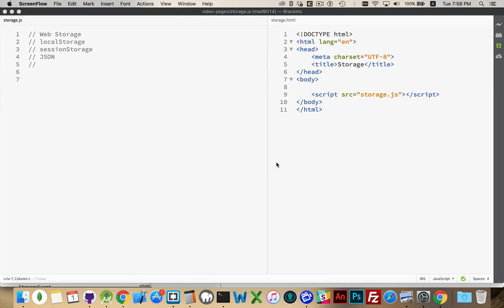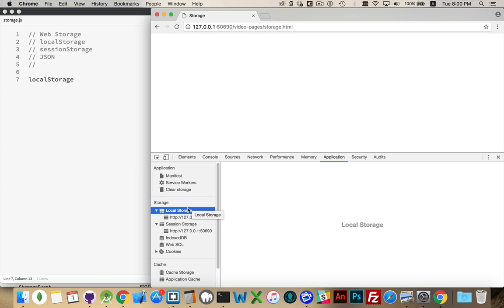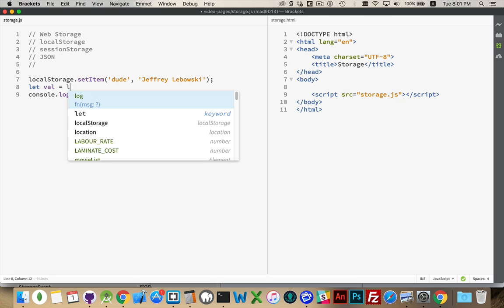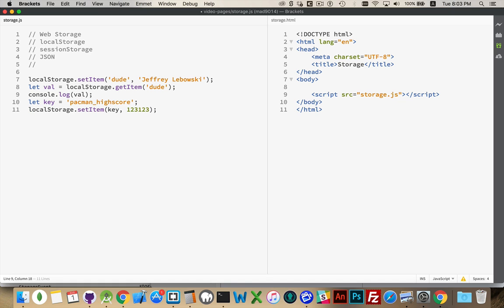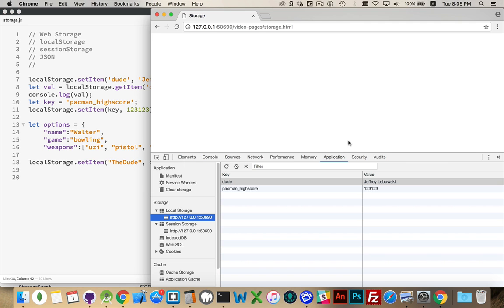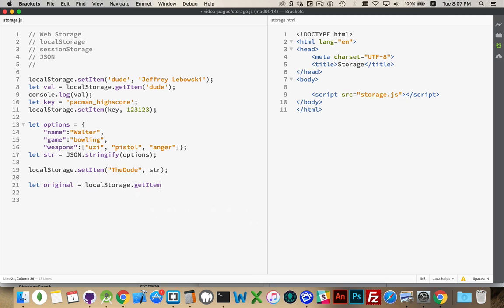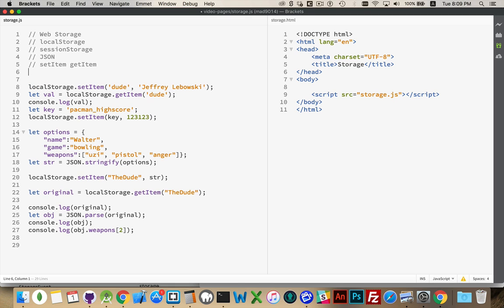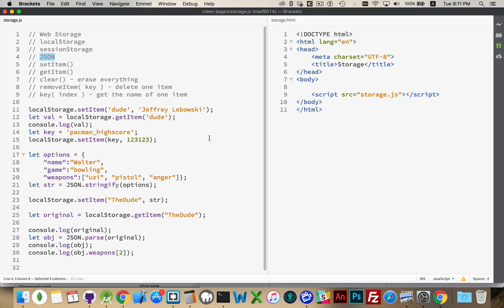HTML5 JavaScript Web Storage using localStorage and sessionStorage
What is the difference between localStorage and sessionStorage?
How can I save complex objects and arrays in localStorage if all it will hold are Strings?
How to use the JSON object.